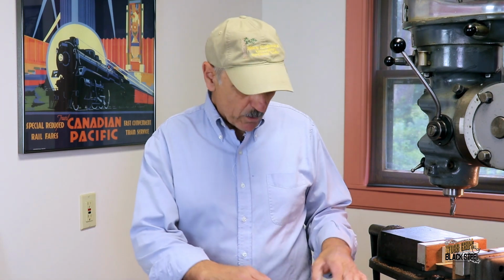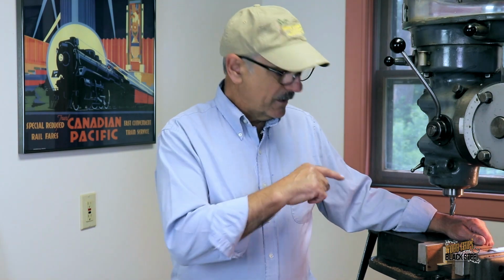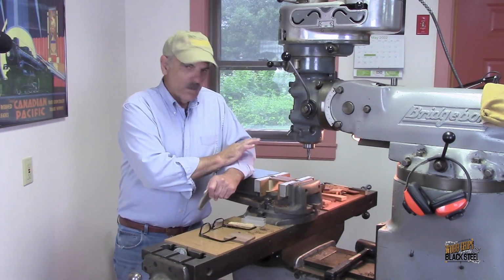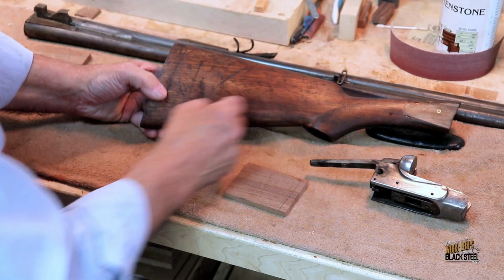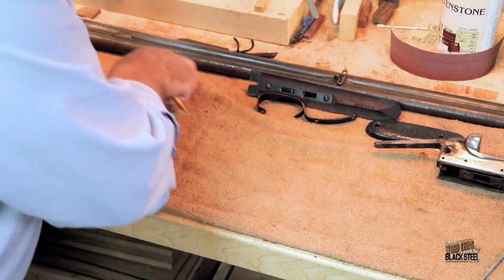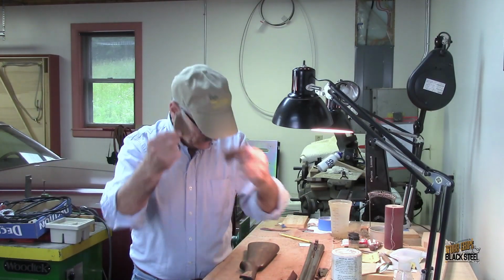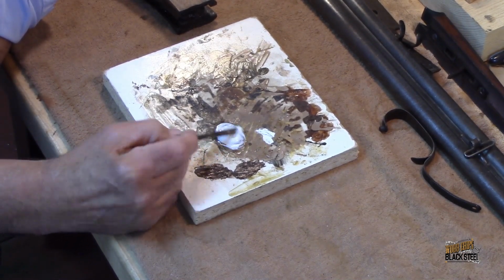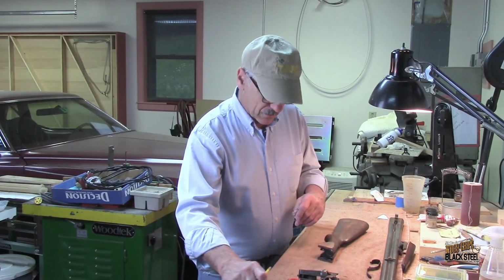Shotgun Stock Restoration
Restoration work continues on the 1905 Ithaca double side by side shotgun.
In this episode we build and install the new wood appliques so we can reshape the damaged decorative side panels.  Shotgun Stock Restoration